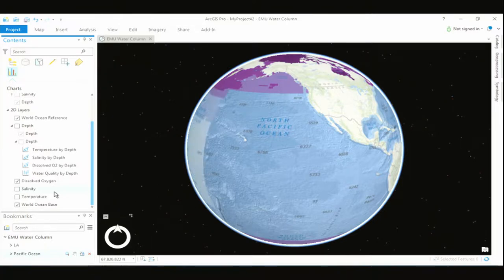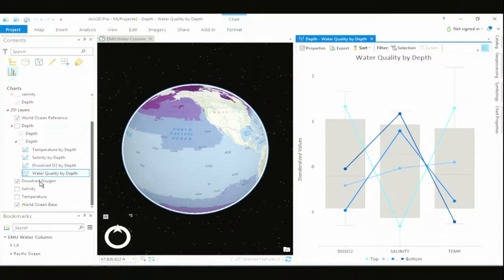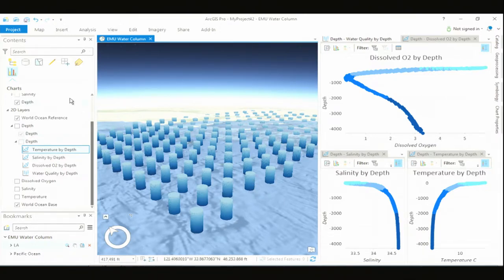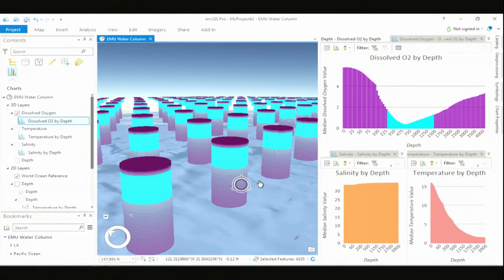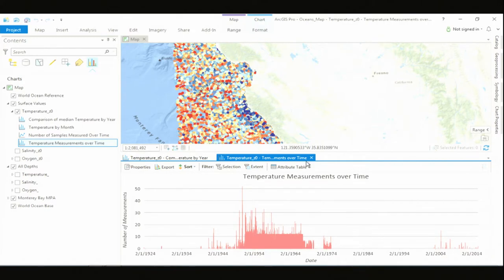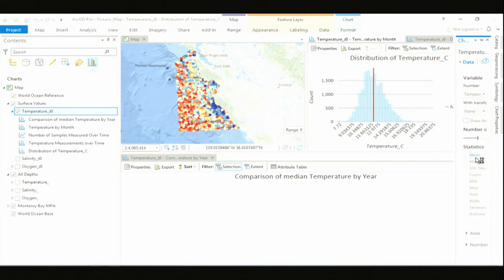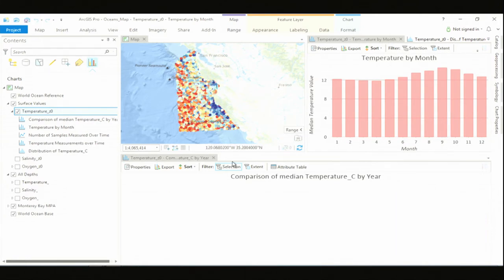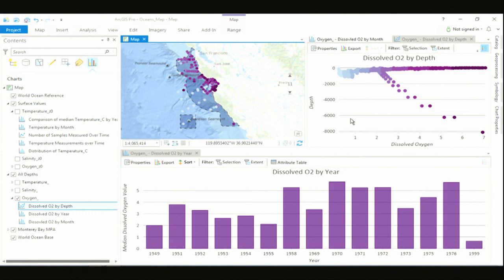Marine Spatial Planning - Exploring physiochemical change in US marine planning areas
Visualizing scientific data through graphs helps to uncover patterns, trends, relationships, and structure in data that may otherwise be difficult to see as raw numbers.  Flora Vale from Esri’s Analysis & Geoprocessing Team explores physical and chemical variables from the Ecological Marine Units using the new charting capabilities in ArcGIS Pro.